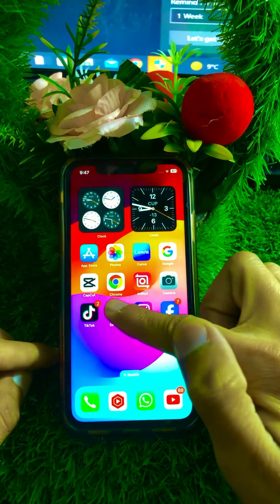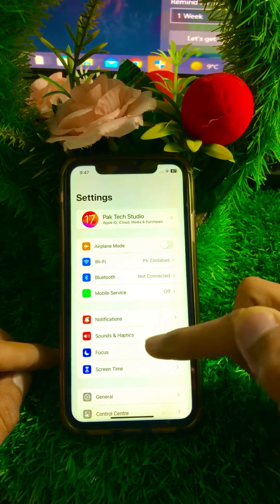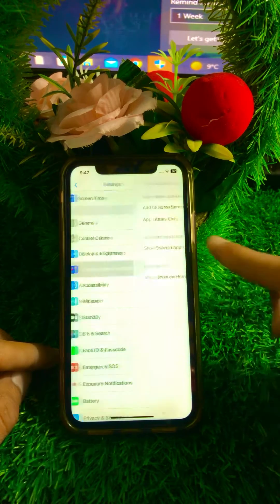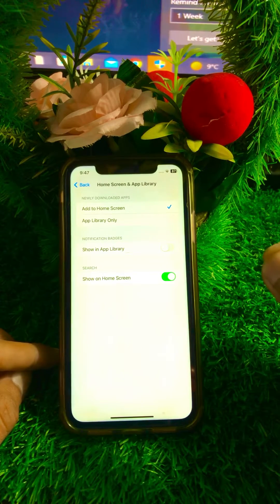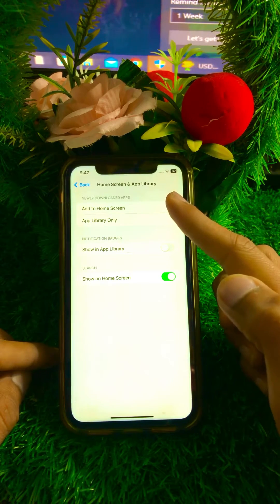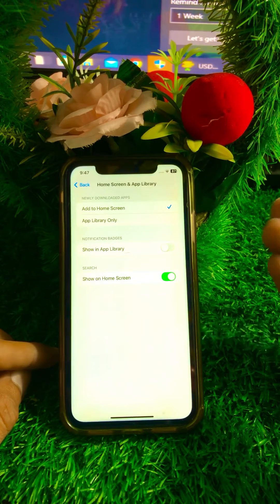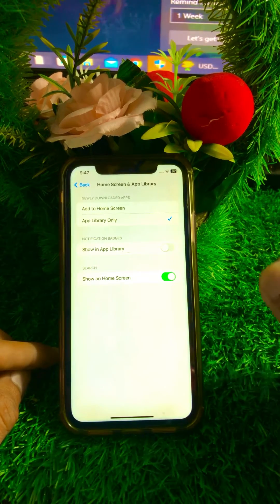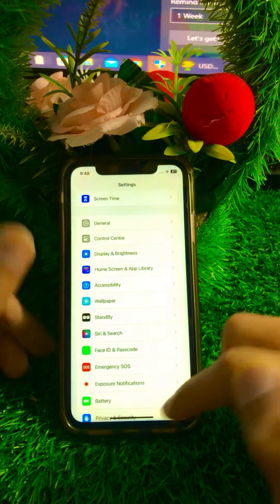How to fix newly downloaded apps not showing up in app library 2024 || iPhone iOS 17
How to, iPhone 13,
iPhone ios 15, iPhone 13 iOS 15,
iPhone, iOS, Apple, iOS 15, iPhone 13 Pro,
How to Set Newly Downloaded Apps to Add to Home Screen or App Library on iOS 15,
How to Set Newly Downloaded Apps to Add to Home Screen or App Library,
iPhone 13 / iPhone 13 Pro
how to, quicktech,
How To Fix Downloaded iOS Apps Not Showing On Home Screen, quick tech video,
apps downloaded but not showing on iphone,
new apps not showing up on iphone ios 15,
apps not showing on home screen,
apps not showing on home screen iphone,
new apps not showing up on iphone,
how to fix apps not appearing on home screen,
how to fix apps not showing on home screen,
quick tech tips,
newly downloaded apps, app library only, add to home screen, ios